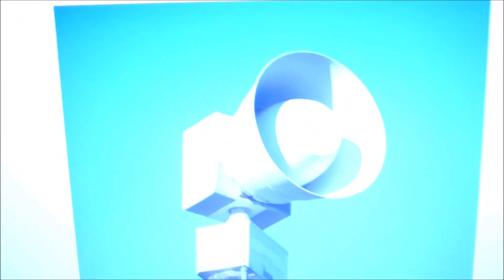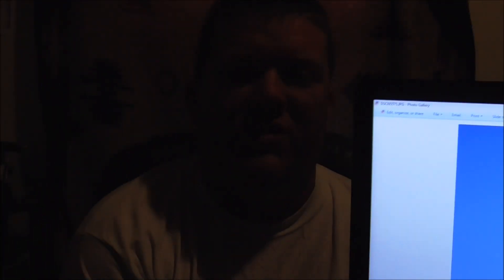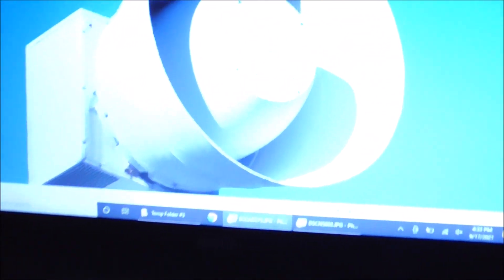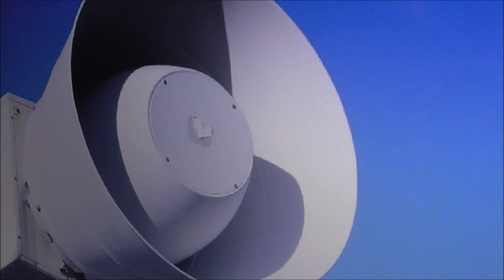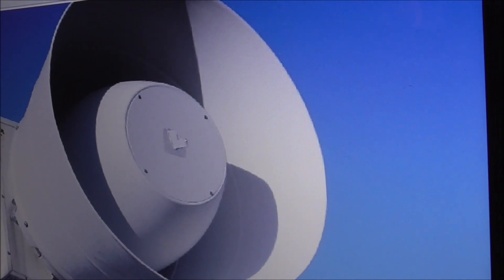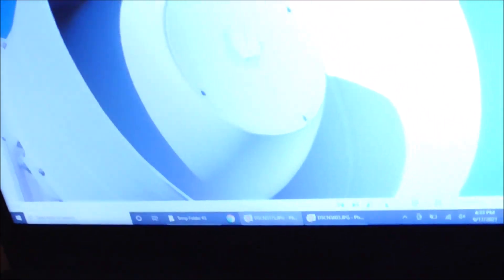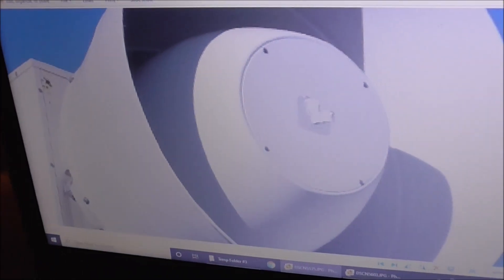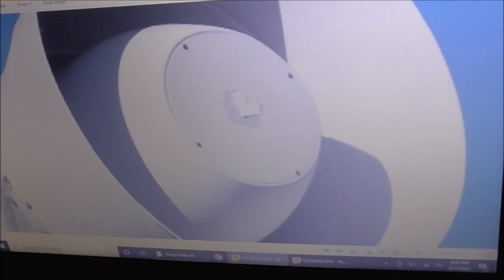How to physically tell the difference on FS 2001-SRN types (OUTDATED)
NOTICE: Several of the information I gave out on here is rather not completely accurate and is a bit outdated info based on what I noticed at the time. So, please keep that in mind.

I felt like wanting to share to you all about how you can tell about the difference on what some of the SRNs look like of which I call "versions" and basically this is also to help share to others of what some may have been confused by and such. Many of you most likely already know how to tell but this is mainly for those that still have difficulty. Of course, you can always watch this and enjoy of how I tried to describe in detail of how to tell aside by slight differences.